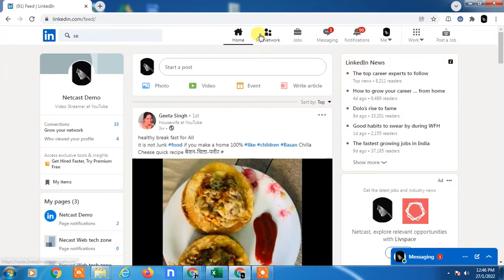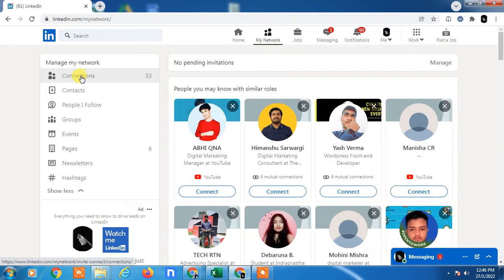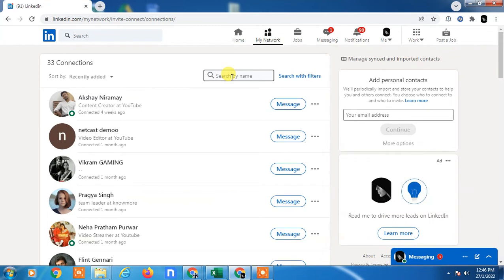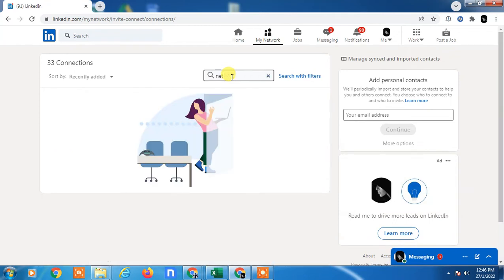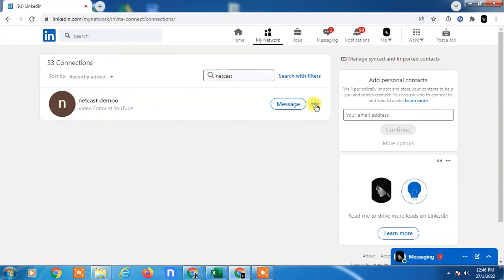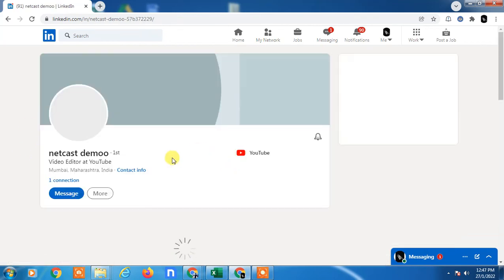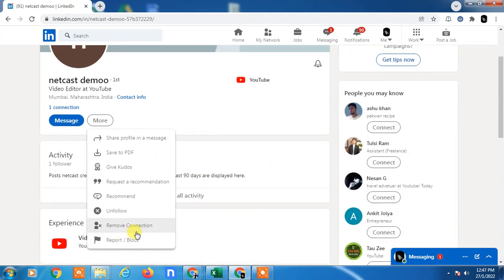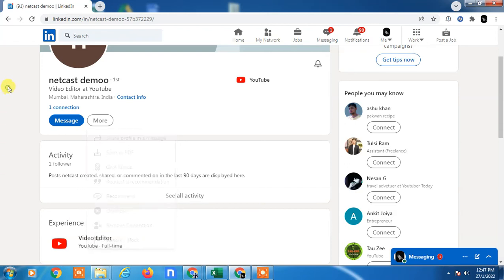How to Remove Connection on Linkedin?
In this video tutorial, we are going to learn, how to remove a connection on linkedin. follow steps by steps and know how to delete contacts in linkedin.